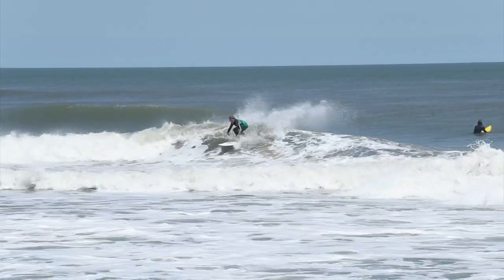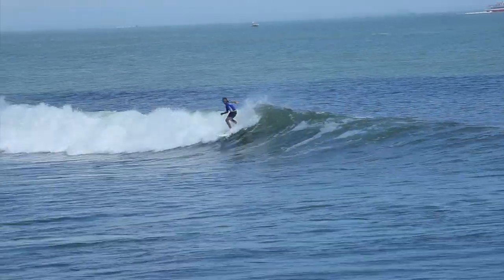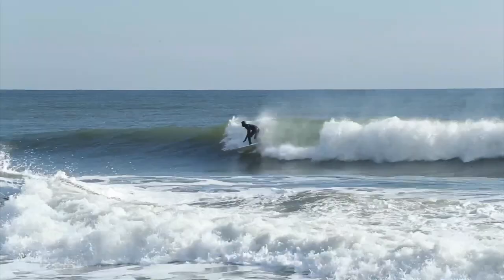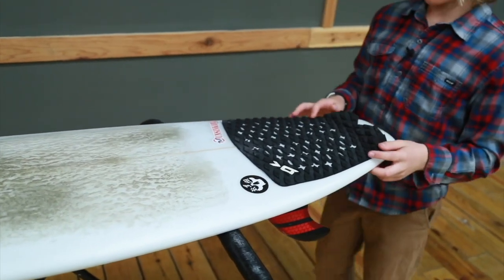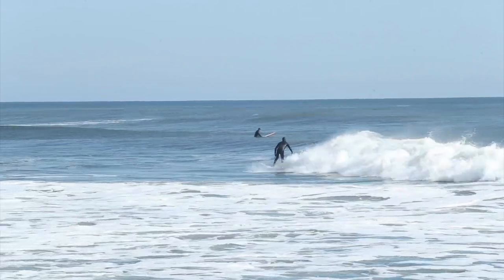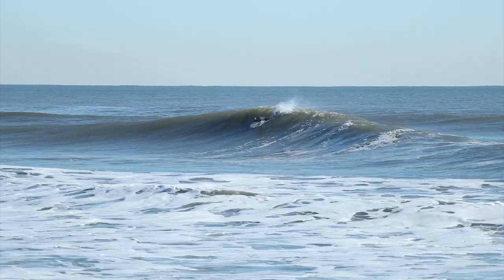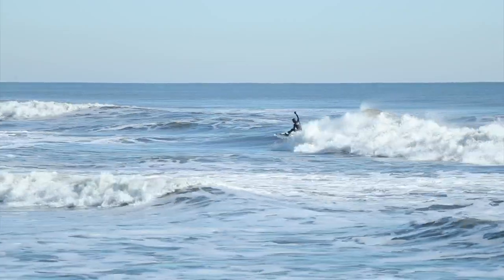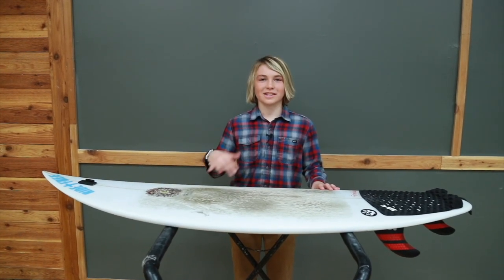Bullet Board Profile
This shortboard gives you a little bit of everything. It can act as your high performance board or a step down. The Bullet is fast, fun and holds up in all conditions. It features a wide outline for plenty of paddling power and a pulled in squash tail for tight turns.